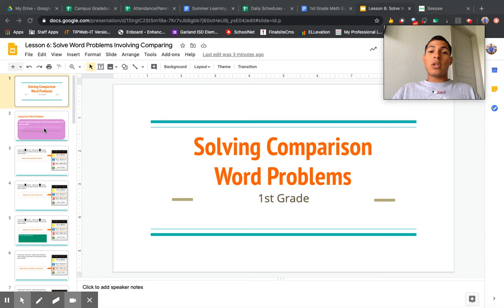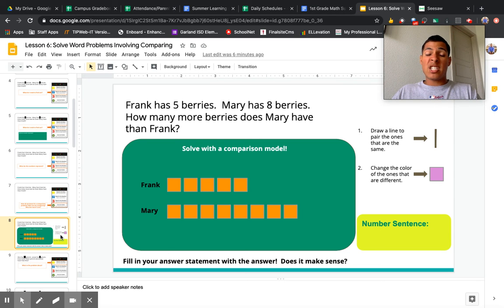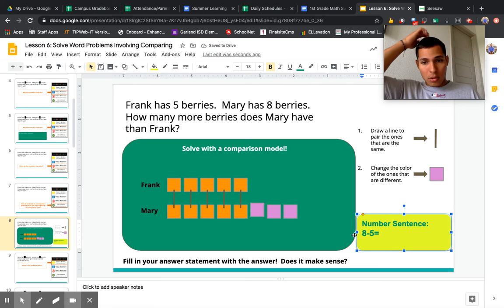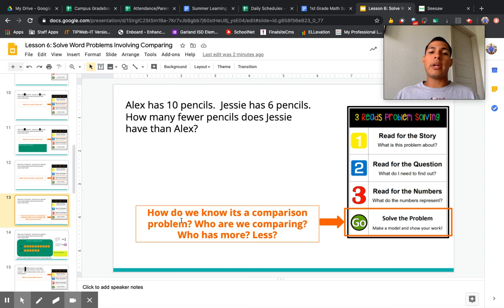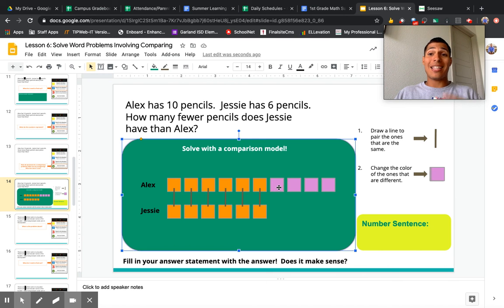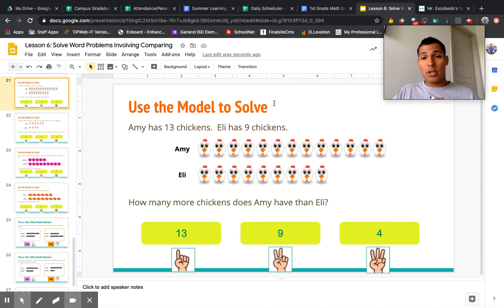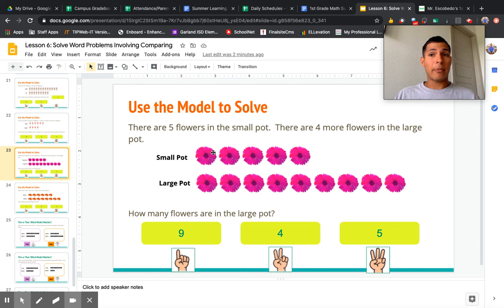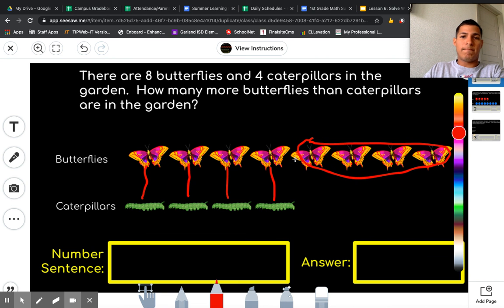Solving Comparison Word Problems - Lesson 6